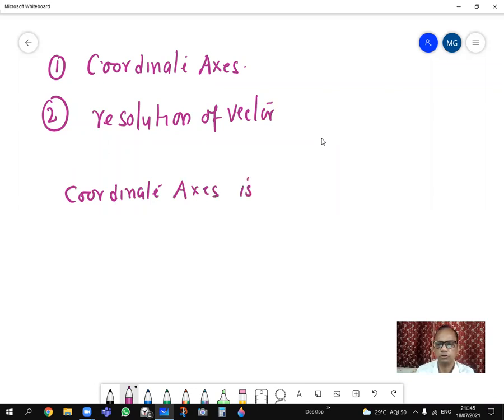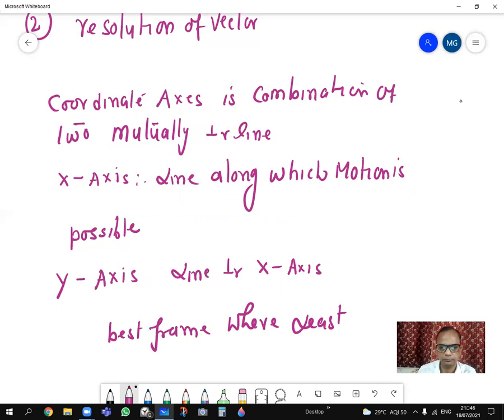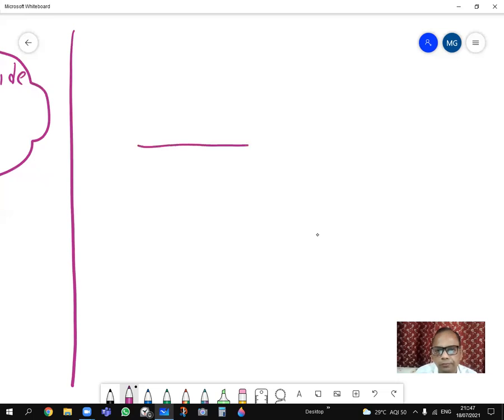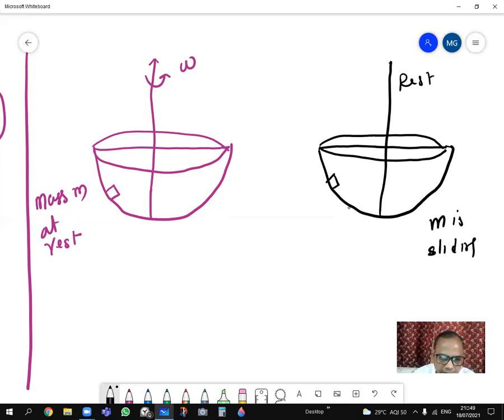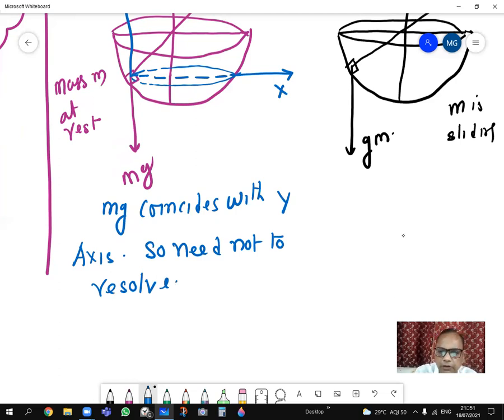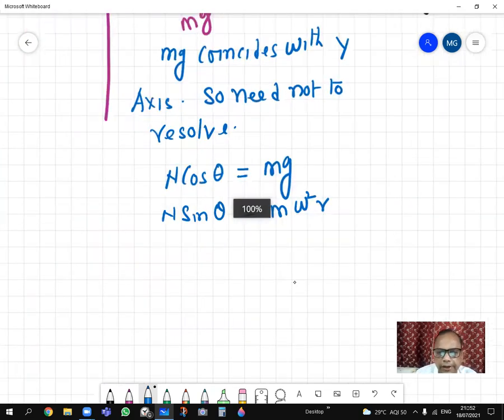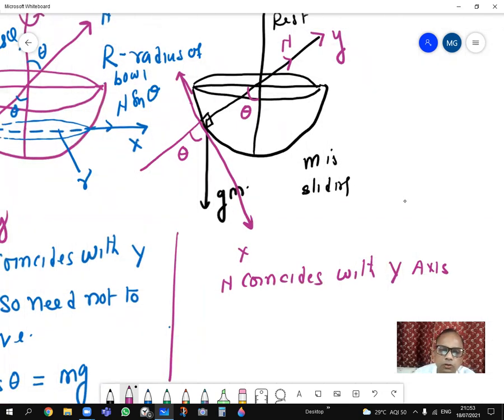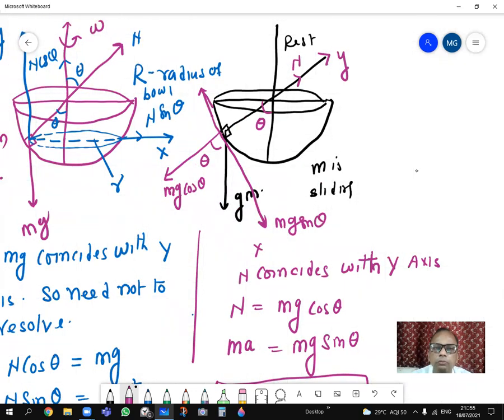under standing physics not learning @ physics ki pathshala@ Maneesh Gupta proff of SUPER 30 patna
🔥 Resolution of Forces | Class 11 Physics | NEET & JEE Preparation 🚀

In this video, learn the complete concept of Resolution of Forces in an easy and exam-oriented way. This chapter is extremely important for students preparing for NEET, JEE Main, JEE Advanced, and other competitive exams.

📘 Topics Covered:
✔️ What is Resolution of Force?
✔️ Rectangular Components of Force
✔️ Resolution along X-axis and Y-axis
✔️ Trigonometric Applications in Physics
✔️ Numerical Problems & Short Tricks
✔️ NEET/JEE Important Questions

🎯 This lecture is specially designed for:
🔹 NEET Aspirants
🔹 IIT-JEE Aspirants
🔹 Medical & Engineering Entrance Preparation

💡 Learn concepts with simple explanations, diagrams, and problem-solving methods to strengthen your Physics fundamentals.